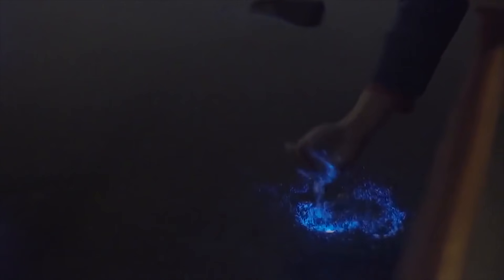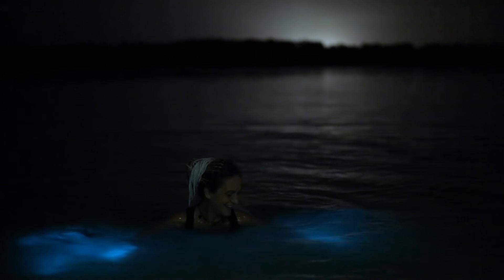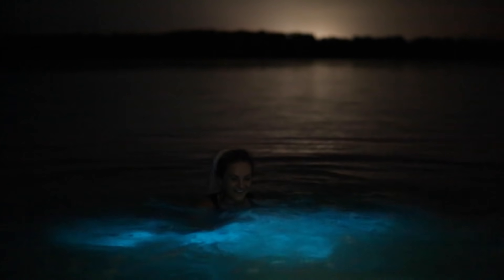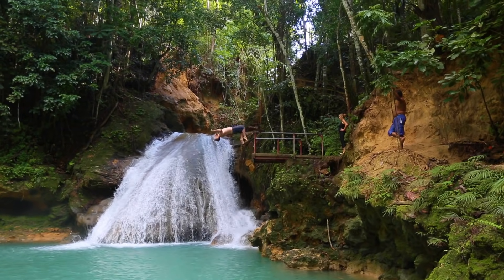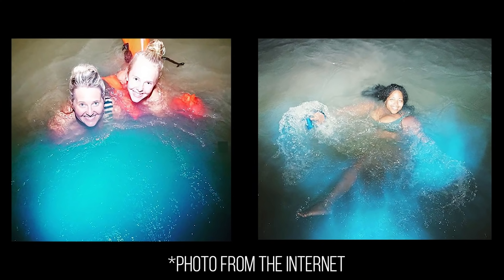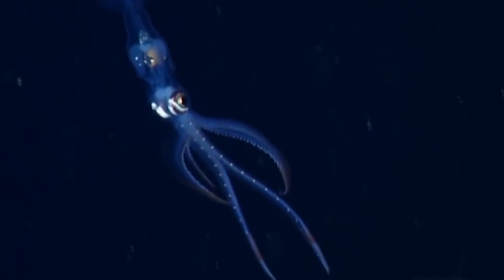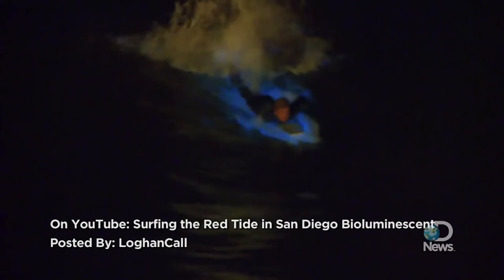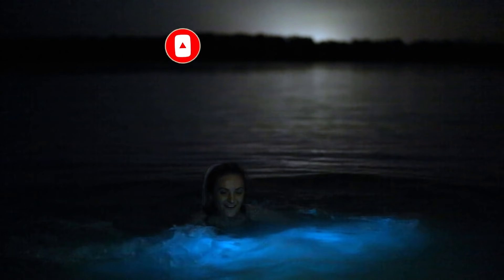Luminous Lagoon Jamaica. Glowing Water Experience. Glistening Waters. Jamaica Video Guide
The most unbelievable Jamaica Night Tour! Luminous Lagoon in Jamaica is a place where true magic of glowing water can be experienced first hand.
With this Jamaica Video Guide episode we're now going to take a trip to Glistening Waters Marina close to a historical town Falmouth in the north coast of Jamaica and learn about this incredible  Glowing Water Experience!

We work together with a range of companies and certified private drivers from JUTA/Maxi tours to arrange the trip for you at any time and from any location within Montego Bay, Ocho Rios or Falmouth.
Please note: this tour is also available during covid times, because it is a covid-resilient attraction located within covid-resilient corridor.

RENT A CAR
We recommend a certified local Car Rental company by Montego Bay Airport.

MUSIC
Do you like music in my videos and want music for your YouTube channel that you can use without problems with copyright? I'm using it for this channel and it's awesome!

REFERENCES:
1. Utoobasaurus

2. Телеканал Интер (Inter TV channel)

3. Lucia Turok

4. Filippo Rivetti

5. It's Okay To Be Smart

6. Discovery

7. Storyful Rights Management

Stay in touch
Stay in Jamaica with me